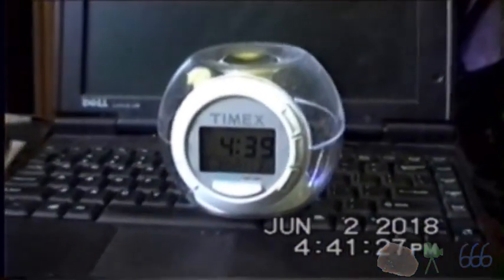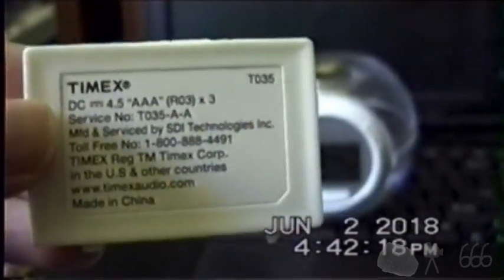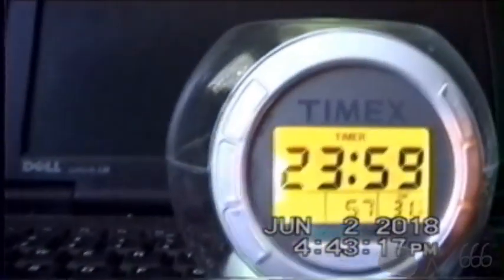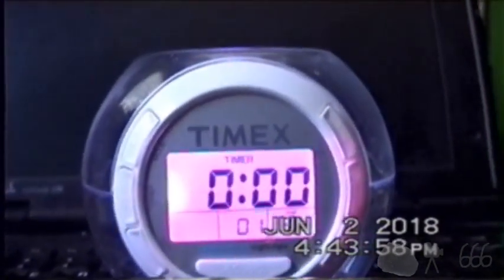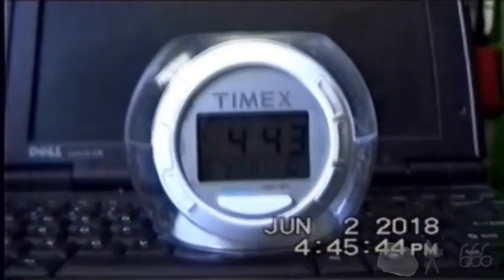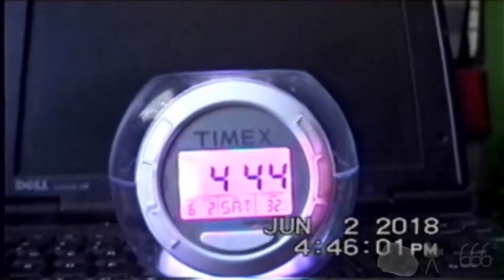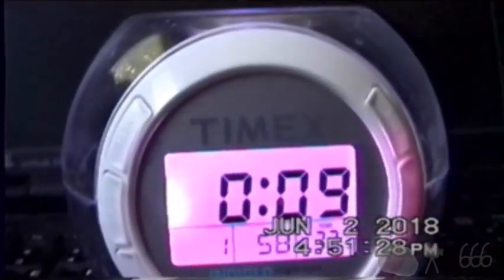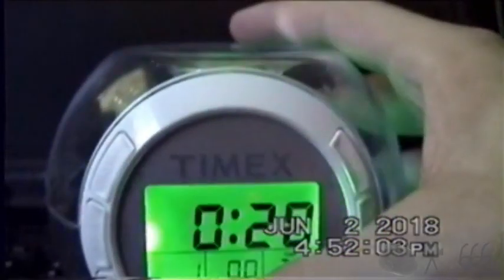Timex T035 Alarm Clock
Nothing overly special, but it was VERY cheap.